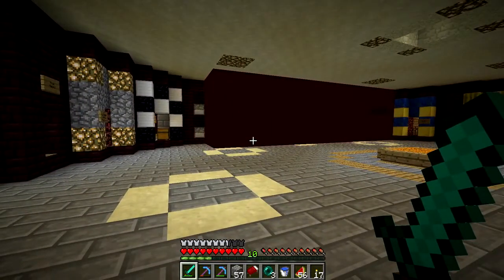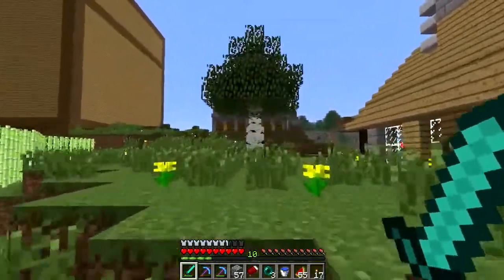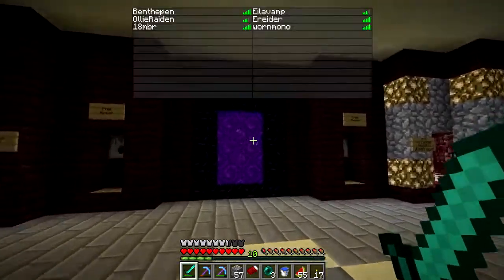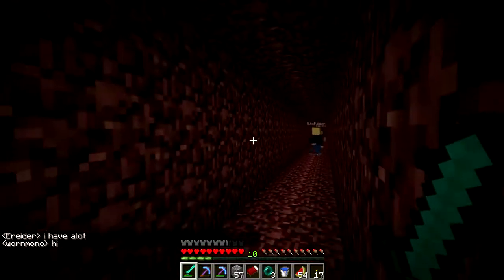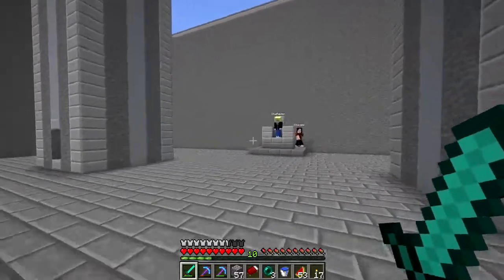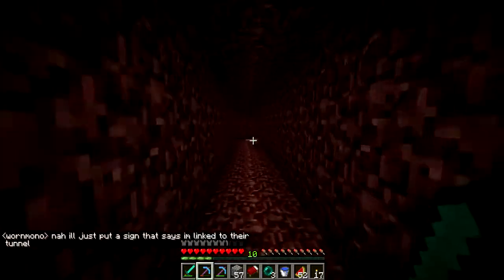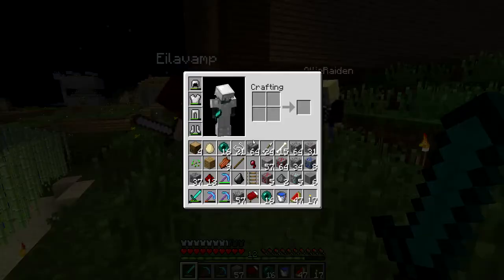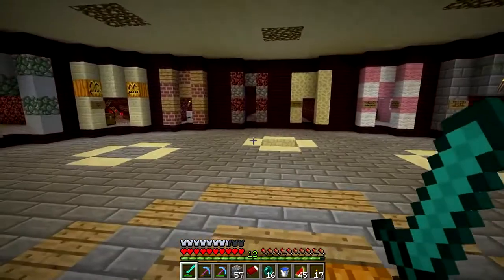Lets Play Blockception SMP E16: Strange Visitors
Original Video:
Before this Video:
After this Video: